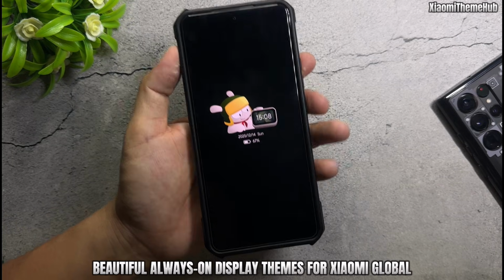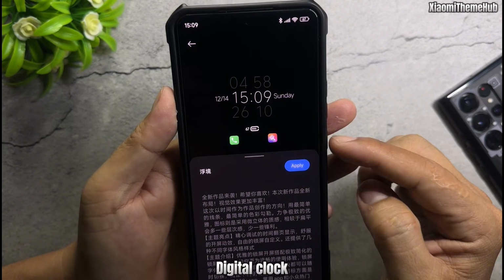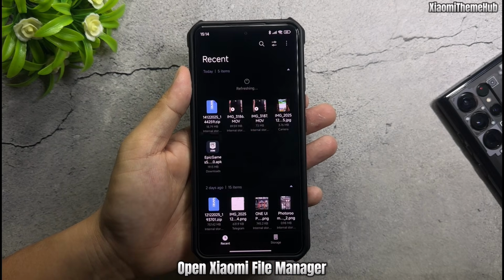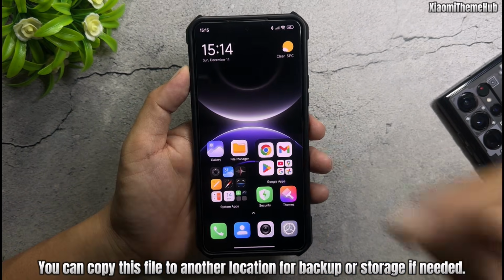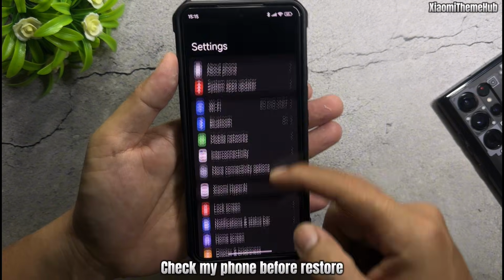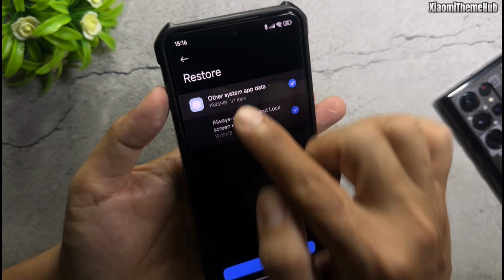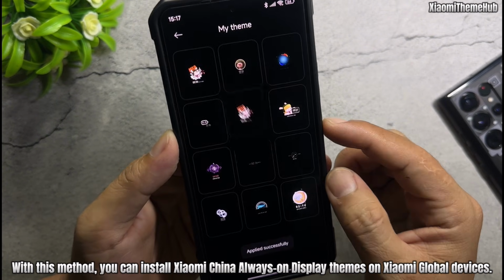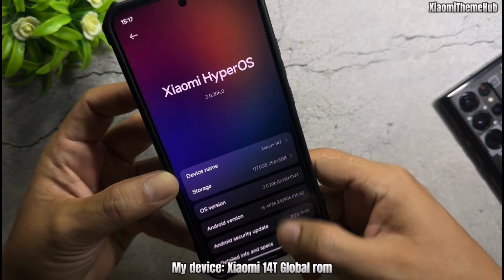How To Install Chinese Always-on Display Theme On Xiaomi Global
In this video, I will show you how to install Chinese Always-on Display themes on Xiaomi Global devices without root. Many exclusive AOD styles are only available on China ROM, but with this method, you can experience beautiful animated clocks and advanced Always-on Display designs on HyperOS and MIUI Global.